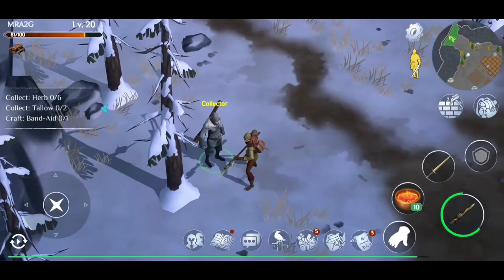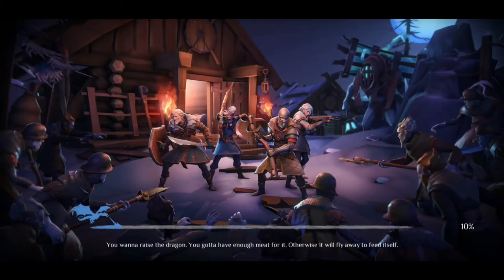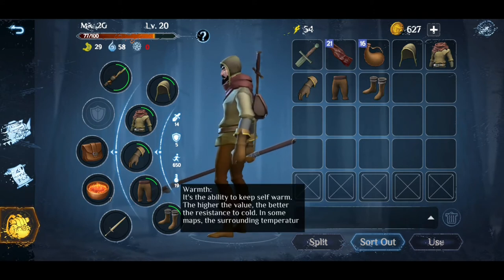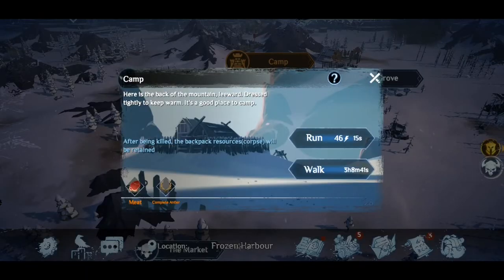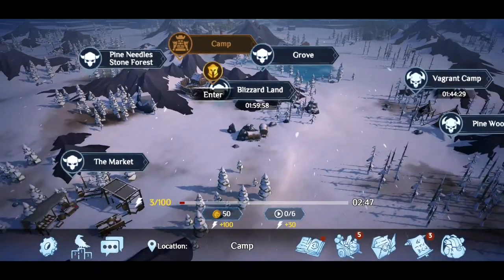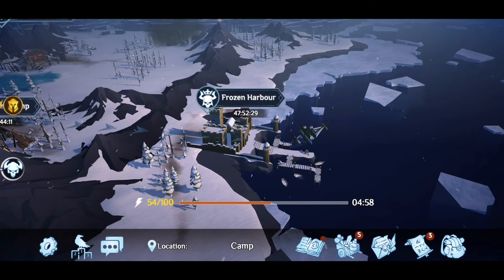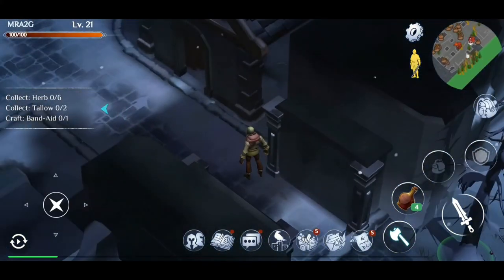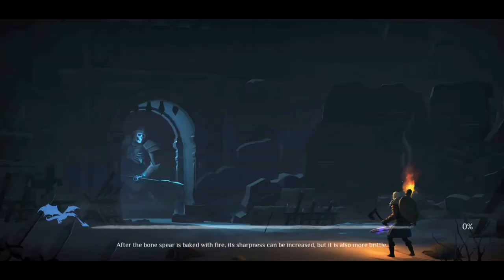Winter Survival After The Last Zombie Shelter - Visiting The Frozen Harbour! (Ep 09)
Extreme survival game. Upgrade yourself to against White Walkers chasing kill

Winter is a medieval apocalyptic survival game.
Here, the Great Wall has fallen and winter has arrived. A group of unknown White Walkers almost destroyed all human beings. And luckily, you are one of the survivors.
You must fight aganist severe cold weather, hunger, traps and murderous zombies, as well as all possible natural disasters. Of course, you need to assemble other human beings and build your clan to resist deadly attack from millions... tens of millions... White Walker Corps. The blizzard has arrived, and torches, tents and clothing are all necessary to keep warm.
Please keep in mind, your backpack capacity is rather limited. Please bring necessary goods with you when traveling. Don't die outside your camp, or that will be a painful lesson.
Considering that you are responsible for fighting off the White Walkers and reviving the human race, I think I must tell you that in a world shrouded in ice and darkness, magic and dragons are the last salvation.
Good luck, my survivors!

Features:
The perfect combination of survival and magic;
A clue-based survival, hand-brain-burning type game;
No modern technology, only cold weapons, bringing your battles full of thrilling;
Latest clan gameplay, build the strongest camp, to resist the attack of the zombies;
Expand and reinforce your camp and build the most powerful "human rebels";
Each character has its fixed basic attributes: life, hunger, thirst, body temperature, energy;
Some foods can restore hunger but their body temperature may drop rapidly because of it;
Please note the game plot tips, complete the survival task;
The existence of the Dragon is the strongest weapon to win this battle for survival;
Winter worldview background, but with beautiful views of four seasons;
Primitive social survival instinct - hunting, it's the main way for you to get food;
Random maps, random boss to give you a stimulating survival experience anytime, anywhere.

Upcoming:
Chat system, making it no longer a lonely survival game;
Clan system, speeding up resource output;
Legion duel remains to be seen soon;
New maps, new boss and more fresh fun plays waiting to discovered;
Increase new skills such as the main character's gift/talent;
Add additional new items such as Bombs.

A winter full of unknown and danger. A lonely adventure of the end. Is this going to be the revival of mankind or a destruction of it? Come and use your courage and wisdom to break the limits of survival, to bring infinite hope to the future of mankind.

Finally, please note: winter has come, remember to keep warm! The temperature drop will also kill~